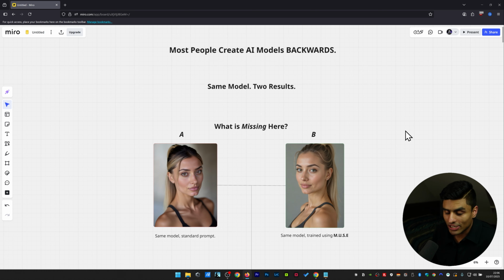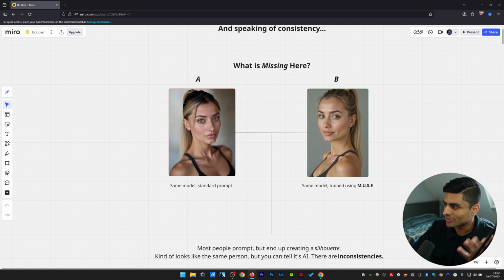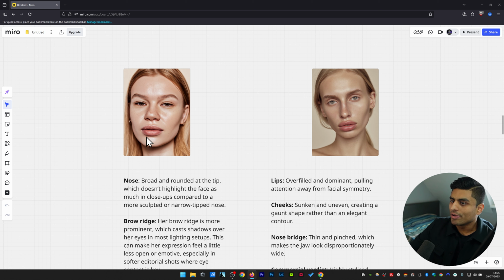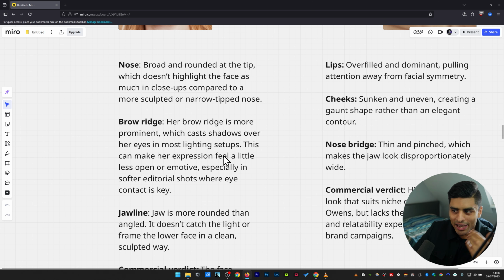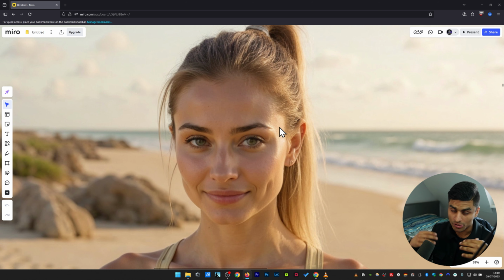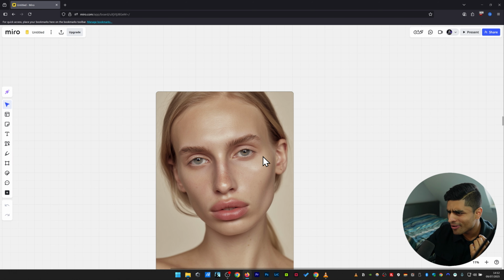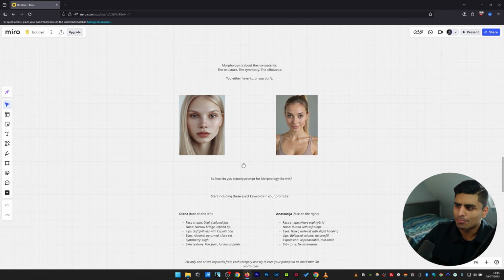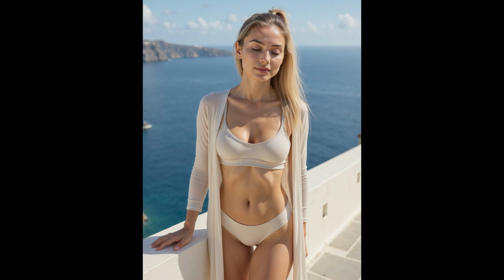Most People Create AI Fashion Models BACKWARDS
If you're curious about getting started using M.U.S.E.™?

Most people create AI models the wrong way around, and it’s costing them precision, personality, and presence.

In this video, I’ll show you the one foundational shift that changes everything, through the lens of M.U.S.E.™, a proprietary framework I developed to craft emotionally resonant, visually consistent AI characters, models, and digital influencers.

We’ll explore the transformation of Anastasija (an AI model) from a generic, lifeless generation to a distinct muse with a clear identity and structure.

1) Learn the secret behind sculpting morphology
2) Understand why consistency across outputs really matters
3) Discover how to stop relying on randomness and start building with intention